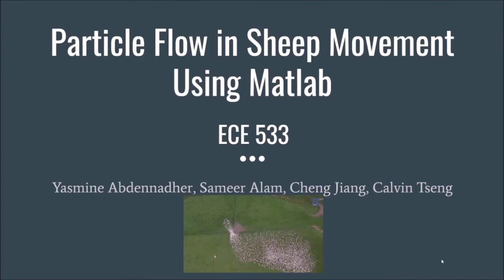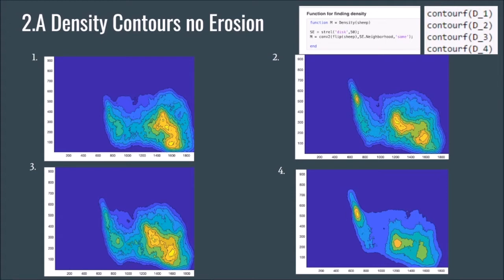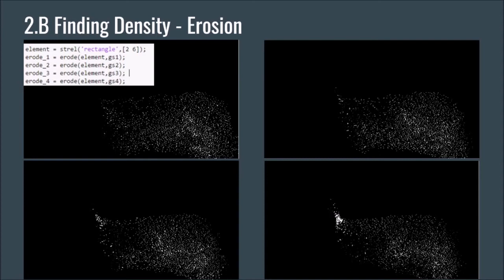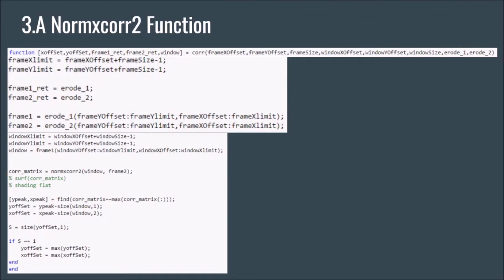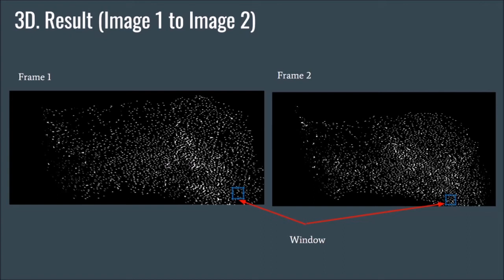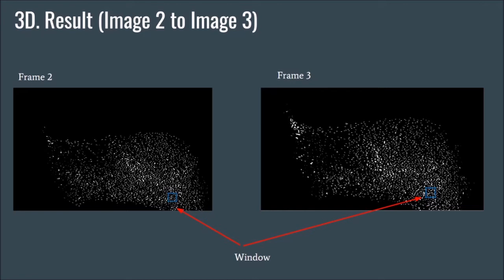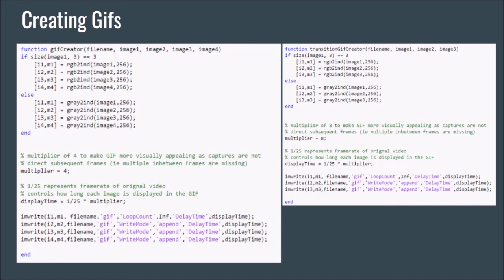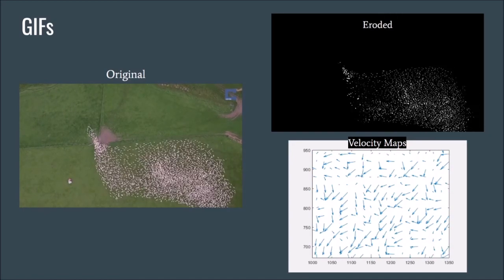ECE 533: Particle Flow in Sheep Movement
Turns out sheep are liquid